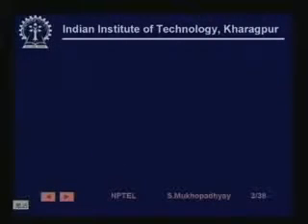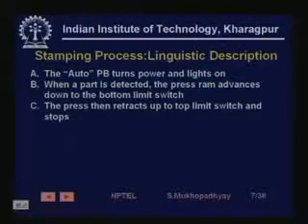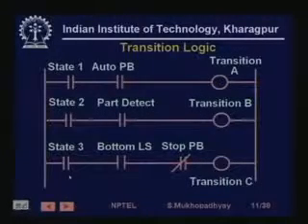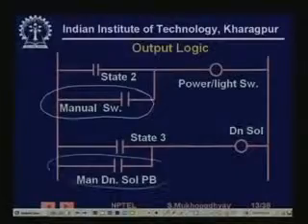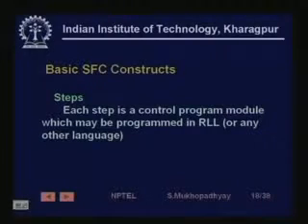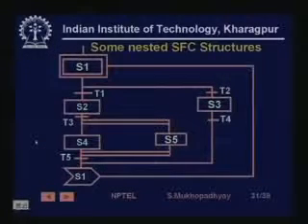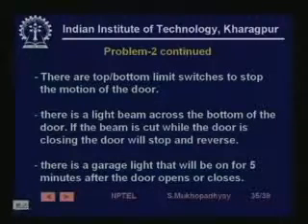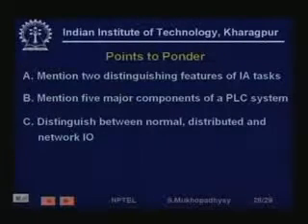Lecture 21 A Structured Design Approach to Sequence